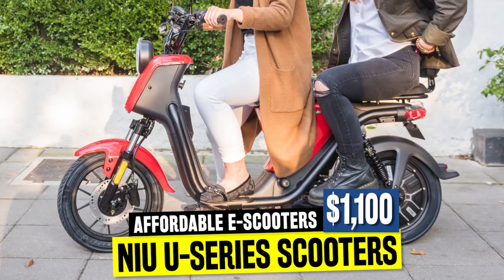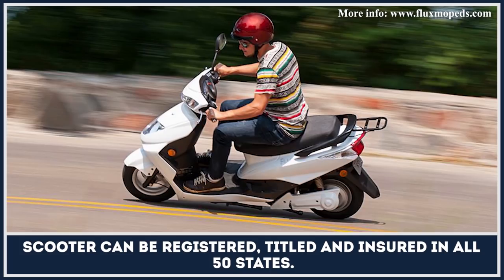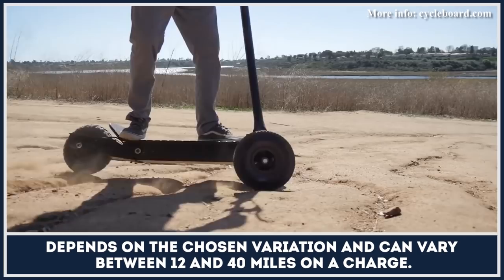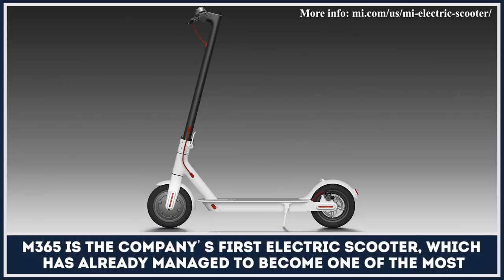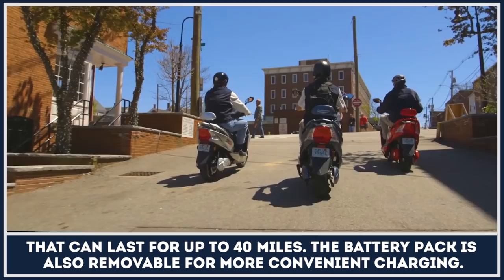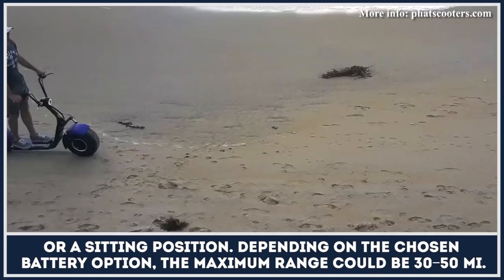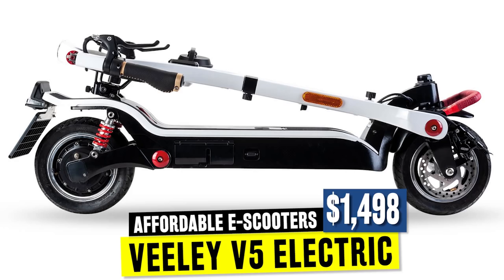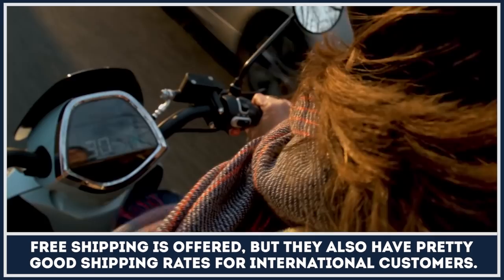10 Affordable Electric Scooters that are Better than Regular Mopeds in 2019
The global transportation industry never stops developing and introducing new smart technologies and latest innovative solutions. The development of this industry keeps up with modern trends, allowing us to travel faster and more efficiently, thus spending less time on commuting.

Electrification of transport and introduction of zero emission drive trains is one of the latest trends. Until recently, if one wanted to travel in such a fashion the choices were limited only to bicycles and kick scooters. Nowadays, however, even large full size scooters can have powerful electric motors up to a thousand watts and high capacity battery to provide good battery-electric range.

Today electric scooters are made in such a way to fulfill the needs of adults, who do a lot of short range city commuting and would choose to have a personal lightweight vehicle instead of resorting to the use of public transportation. The needs of an average rider include: small size and use of lightweight materials, fast charging, folding frame technology, so the scooters can be either transported easily or put away for storing.

Here you will find out about smart vehicle that are currently available for purchase and have some of the cheapest pricing for this field. This video uses media files that were obtained from official websites and are shown for illustrative purposes only. List of all vehicles and sources of shown media could be found in the credit section.

Modern scooters have reliable e-motors, a set of smart features and technologies and other important specifications that can enable them to replace regular mopeds or motorbikes and revolutionize urban commuting once and for all. They are to prove that for this small amount of money, they could be a more portable and lighter means of transportation for adults; thanks to these latest inventions the city travel will never be the same.